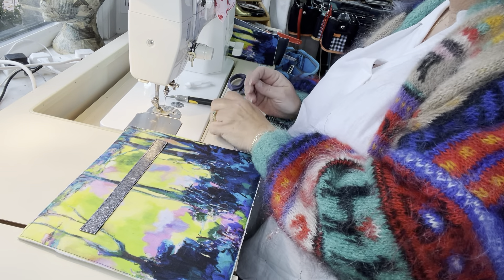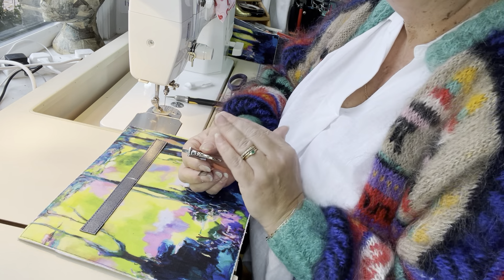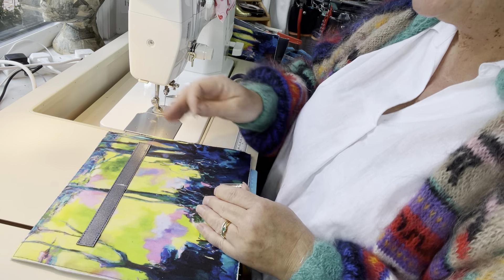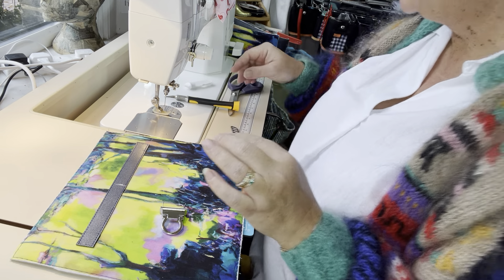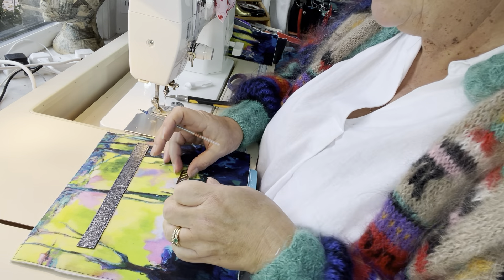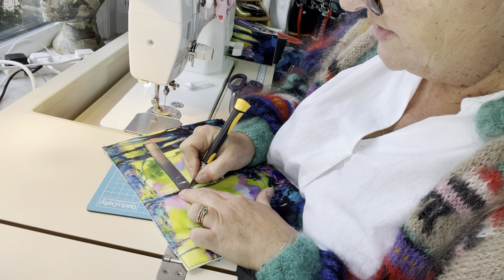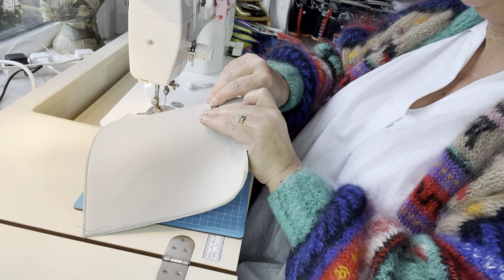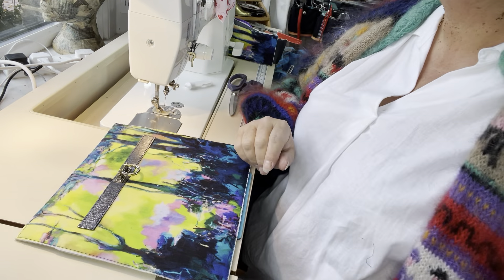Classico MK2 video 7